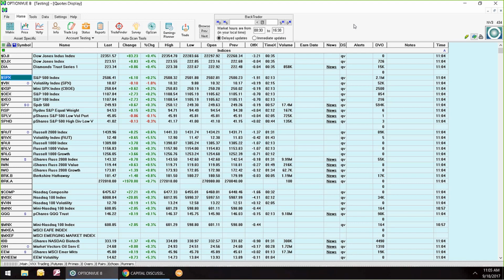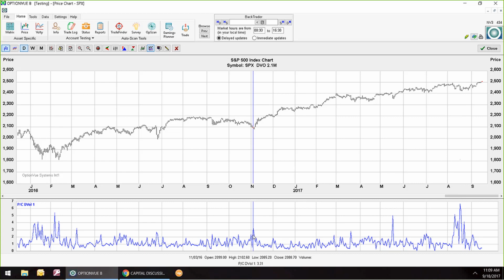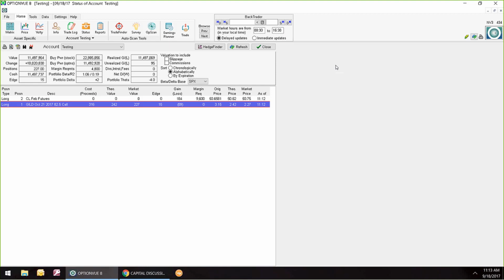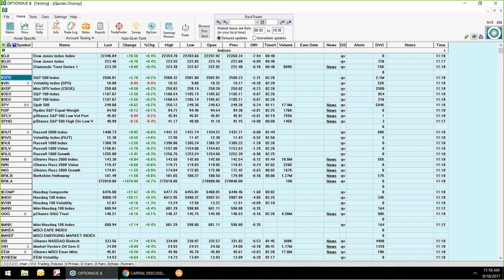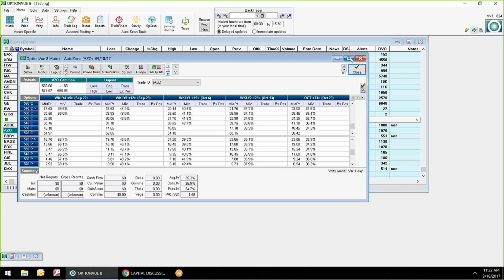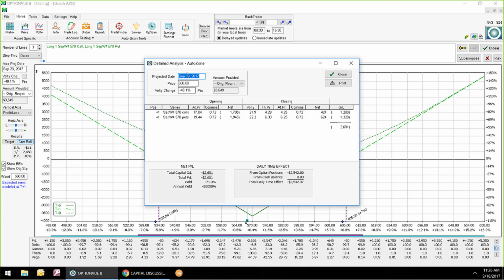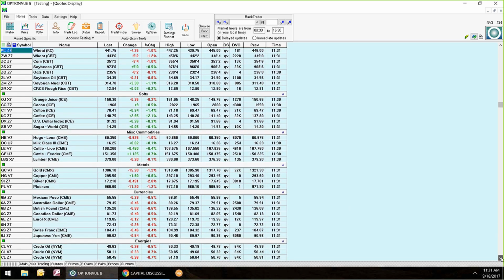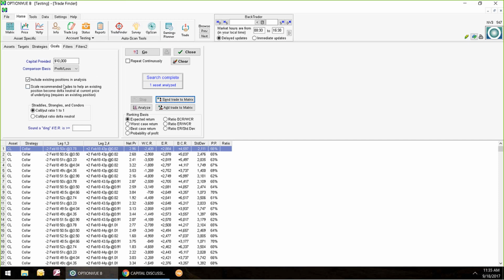OptionVue Education with Jim Graham - September 18, 2017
OptionVue Education Webinar with Jim Graham from OptionVue Systems International. Jim showed some interesting hidden gems in OptionVue like adding the Put/Call ratio to price charts. Len Yates is working on improving the modeling in OptionVue. Jim expects they will release the new modeling version early in 2018.

is an online education firm, with headquarters located in Florida, that specializes in option trading. Our training programs and expert's services are designed to help you develop the trading skills to become a consistently profitable option trader. We offer training and trading products for all experience levels of option traders.